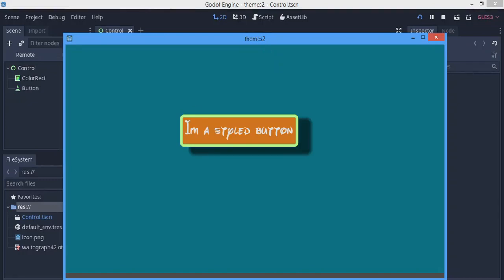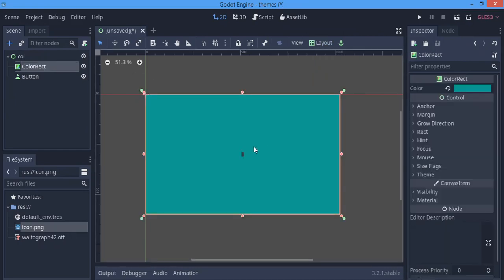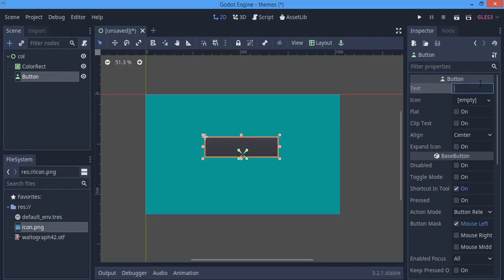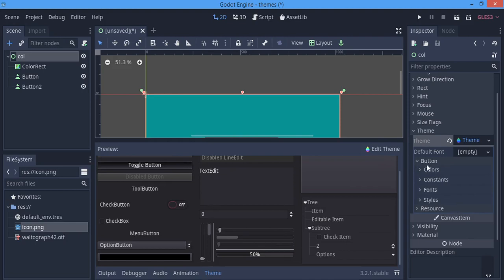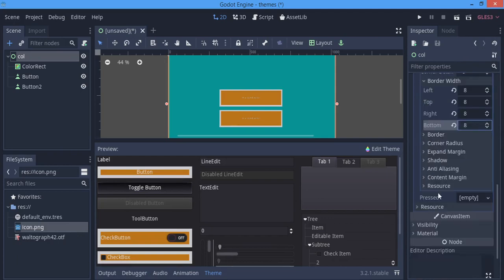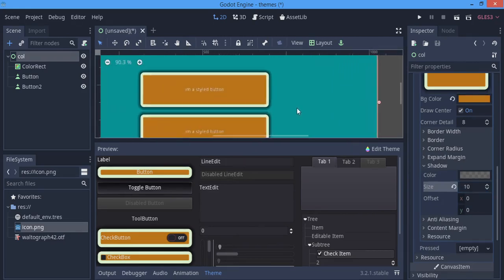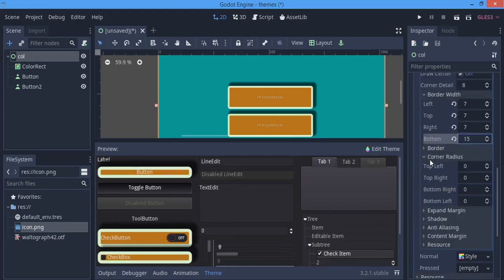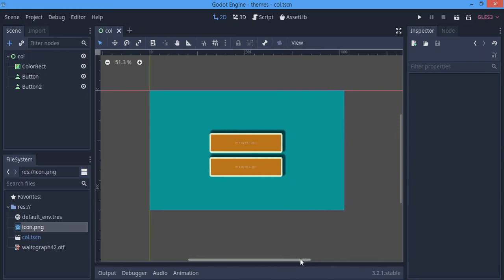How to style UI elements | using themes in godot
SMASH LIKEE!!!